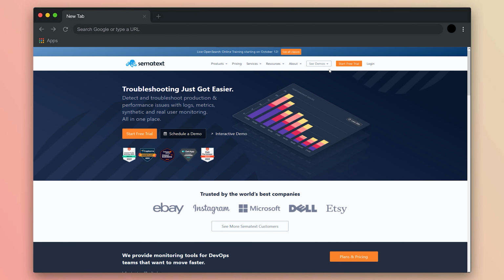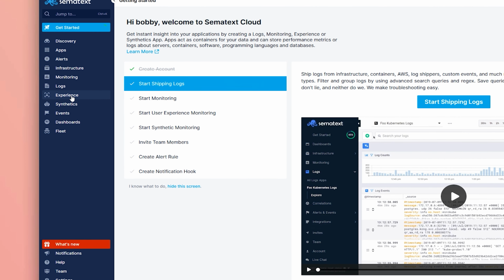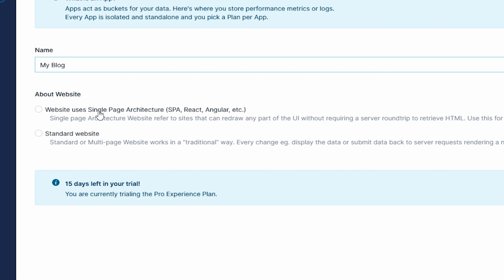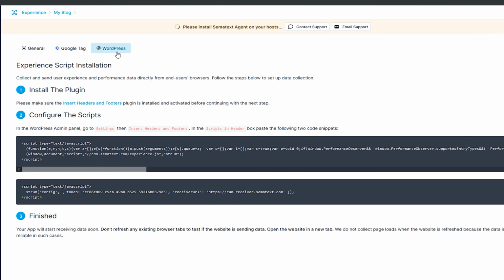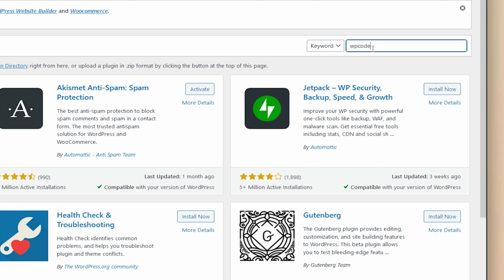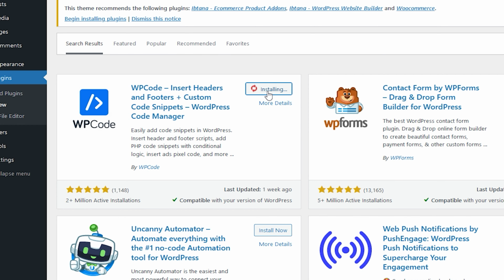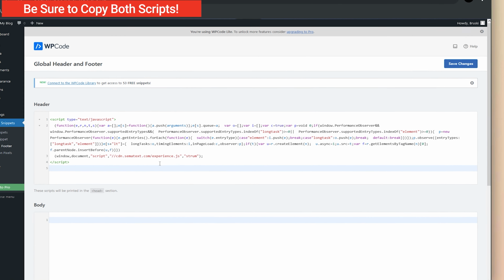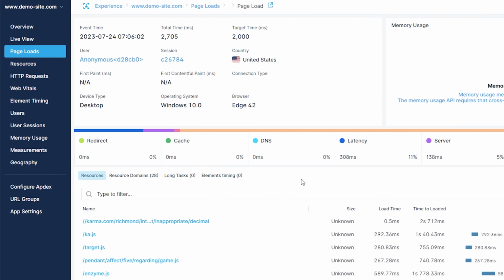How to Install Sematext Experience on WordPress | Real User Monitoring on WordPress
WordPress websites have undeniable benefits, but do you have access to all the data you need to make critical business decisions and enhance your site's performance? With Sematext Experience, you gain valuable insights into your users' business journeys, track page load times, monitor HTTPS requests, and uncover a wealth of other crucial metrics.

In this step-by-step tutorial, we'll show you how to install Sematext Experience, a powerful Real User Monitoring (RUM) tool that will revolutionize the way you understand and optimize your WordPress website.  Sematext is a leading monitoring platform for developers and DevOps, giving you full insight into your full technology stack.

Imagine having the ability to see exactly how your real users interact with your website, understand their pain points, and identify areas for improvement. Sematext Experience empowers you to do just that, providing a comprehensive view of your website's performance from your users' perspective.

By the end of this tutorial, you'll have Sematext Experience seamlessly integrated with your WordPress website, and you'll be equipped to harness the power of user-centric data to drive conversions, increase user satisfaction, and supercharge your website's overall performance.

Don't miss this opportunity to optimize your WordPress website with Sematext Experience! Empower your team, make informed decisions, and watch your website thrive!